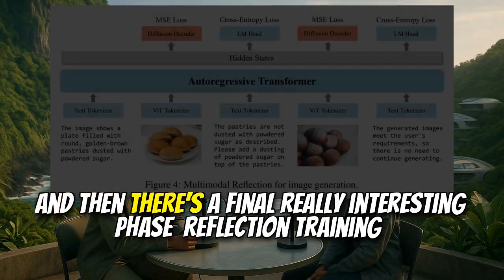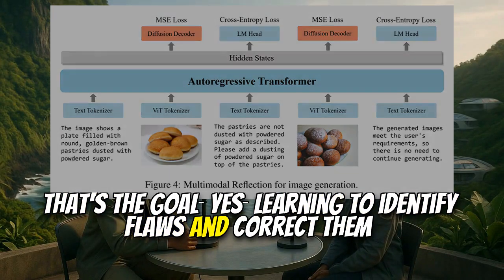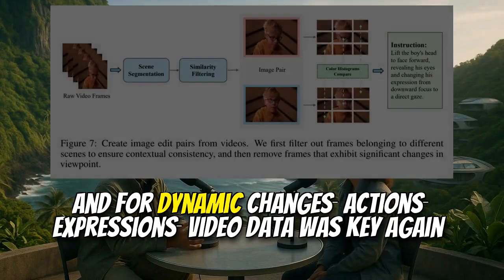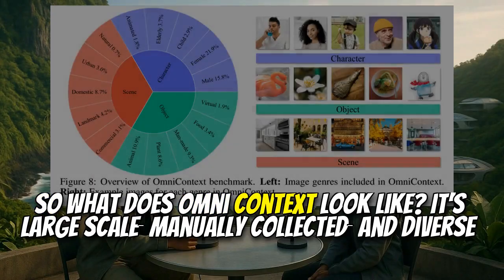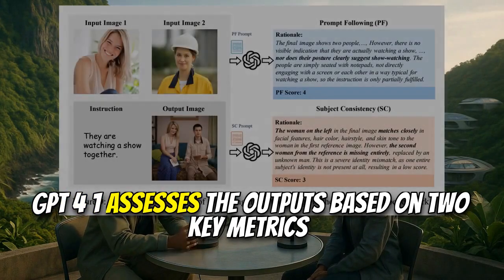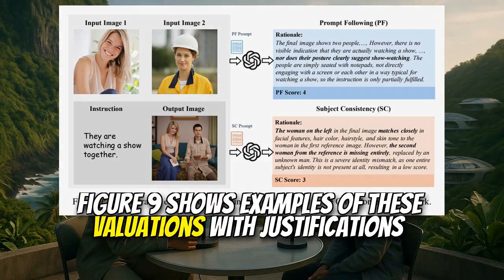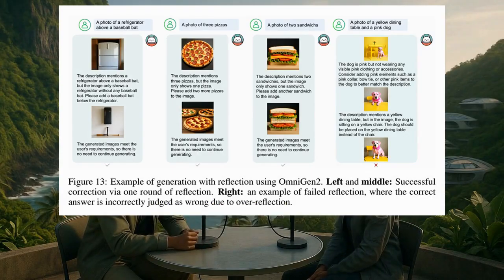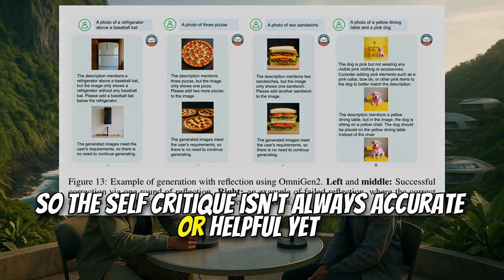OmniGen2: Exploration to Advanced Multimodal Generation (Jun 2025)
Title: OmniGen2: Exploration to Advanced Multimodal Generation (Jun 2025)

Summary:
The paper introduces OmniGen2, an open-source generative model for diverse generation tasks. It features distinct text and image decoding pathways, a decoupled image tokenizer, and novel data construction pipelines.  OmniGen2 achieves competitive results and state-of-the-art consistency in in-context generation.

Key Topics:
- Multimodal generation
- Text-to-image generation
- Image editing
- In-context generation
- Open-source model
- Transformer architecture
- Diffusion models
- Reflection mechanism

Chapters:
00:00 - Introduction to OmniGen2
00:06 - OmniGen2 Overview
00:15 - Exciting Open-Source Model
00:27 - Capabilities and Range
00:40 - Distinct Decoding Paths
00:55 - Competitive Performance
01:06 - New Benchmark: Omnicontext
01:21 - Open Source Contribution
01:36 - Unified Models
01:52 - Fundamental Problem
02:13 - Limitations
02:26 - Consistency
02:47 - Key Insight
03:08 - Why Not Sharing Parameters?
03:32 - Performance Across Tasks
03:48 - Decoupled Pathways
04:15 - Diffusion Model
04:31 - Omnigen Decline in Image Quality
04:45 - Component Specialization
04:58 - VAE Features
05:17 - Fine Visual Detail
05:35 - Keeping the MLM Focused
05:49 - Cleaner Architecture
06:00 - Hidden States
06:10 - Learnable Query Tokens
06:25 - Number of Tokens
06:30 - OmniGen2 Route
06:46 - Richer Detailed Information
06:56 - Omnero P
07:06 - Multi-Modal Rotary Position Embedding
07:23 - Coordinate System
07:44 - 2D Spatial Height Coordinate
07:55 - 3D Coordinate
08:04 - Spatial Understanding
08:17 - Editing Without Messing Up
08:39 - Position Across Modalities
08:47 - Training A System
08:58 - Preserves Pre-Trained Knowledge
09:11 - Diffusion Model Training
09:27 - Reflection Training
09:57 - Data Challenges
10:17 - Open Source Data Sets
10:34 - Engineering Data
10:44 - Data Construction Pipelines
10:55 - Leaning on Video Data
11:09 - Extracting Keyframes
11:39 - Generating Text Instruction
11:55 - Automated Data Factory
12:12 - Similar Principles
12:45 - Dynamic Changes
13:07 - Training Instructions
13:16 - Reflection Data Pipeline
13:54 - Evaluate and Refine
14:05 - Proving It Works
14:14 - Lacking Benchmarks
14:34 - Omni Context
14:50 - Image Genres
15:07 - Score the Results
15:26 - Key Metrics
15:40 - Geometric Mean
16:00 - Architecture Data Payoff
16:13 - Visual Understanding
16:36 - Text to Image Generation
16:54 - Kicker
17:20 - The Quality is There
17:28 - Image Editing
17:47 - Shows a Great Balance
17:57 - Portrait Touch-Ups
18:21 - Sounds Like A True All-Rounder
18:37 - Superior Prompt
19:06 - Reflection Capability
19:25 - Task Was Done Properly
19:34 - Limitations There
20:10 - General Limitations
20:36 - Garbage In, Garbage Out
20:46 - Details Get Lost
21:06 - Instructions
21:20 - Increasing Scale
21:34 - Big Picture Takeaway
21:55 - Data Construction Pipelines
22:25 - Models
22:40 - Synergy Change
22:57 - Pushing In That Direction
23:11 - GitHub Repository
23:16 - Thanks